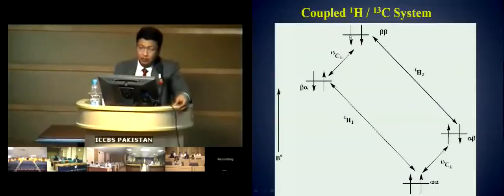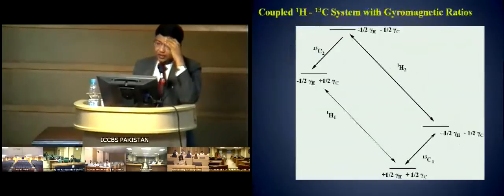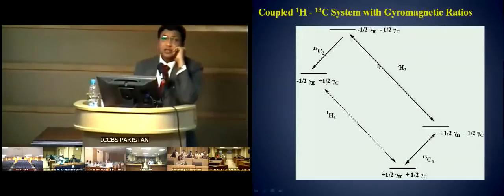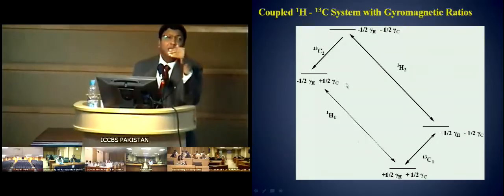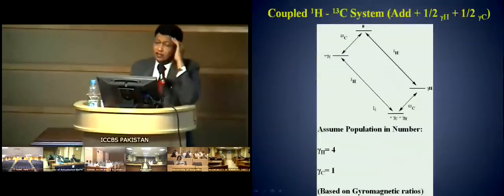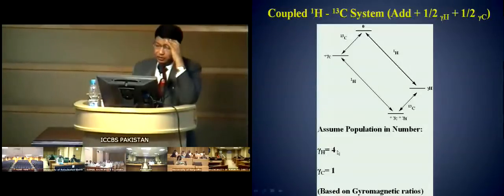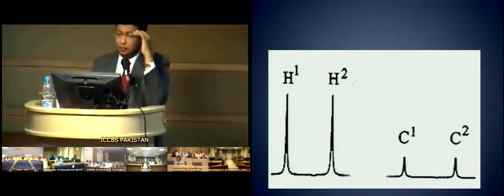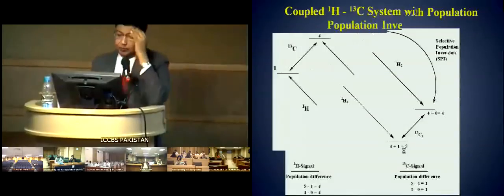Nuclear Magnetic Resonance Day 9 Part 2 (2011)